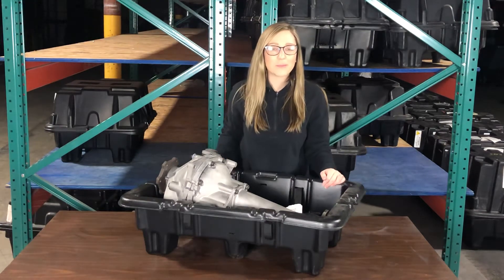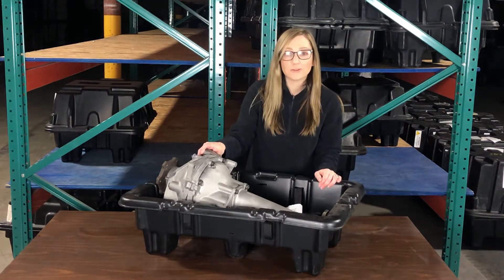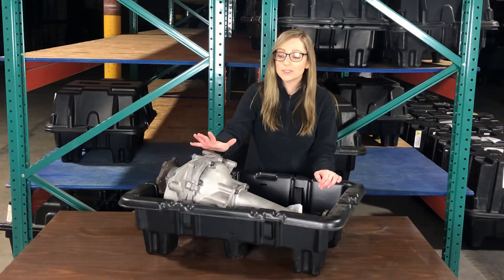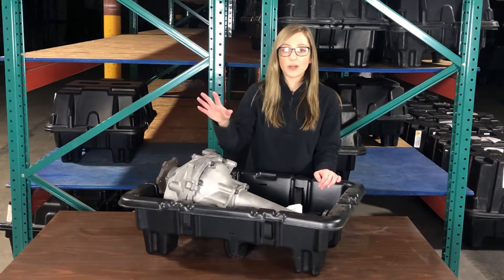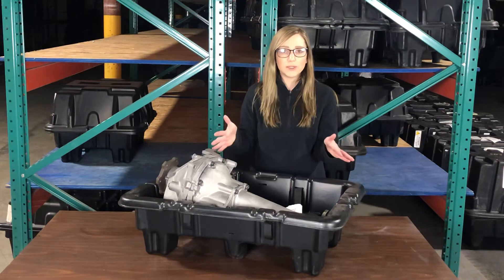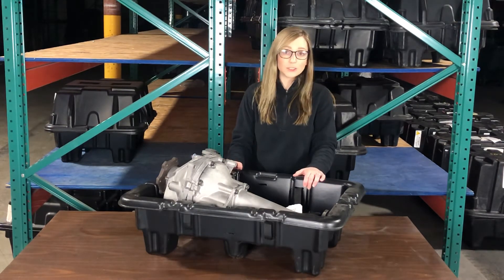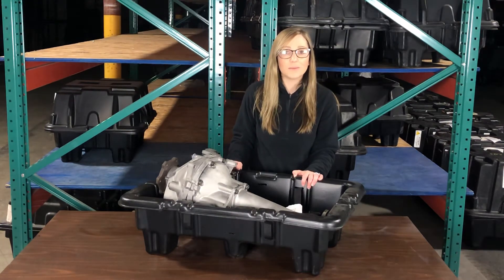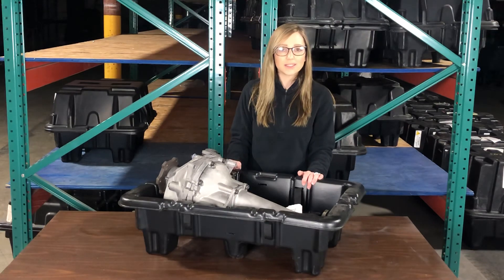GM AWD Front Differential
This is a front carrier assembly for a GM AWD SUV/Truck application.

Give us a call for pricing and warranty info!